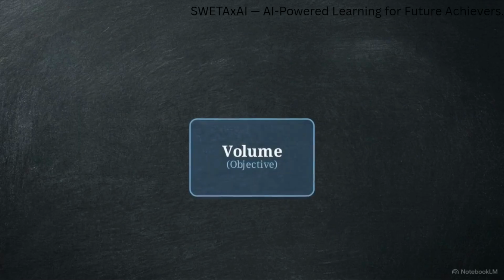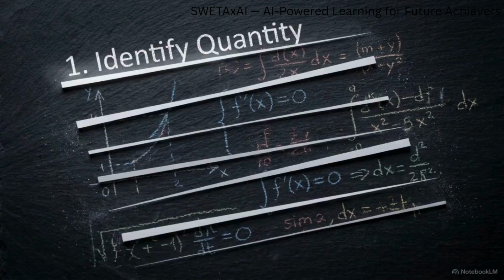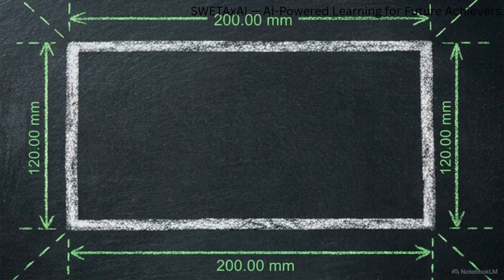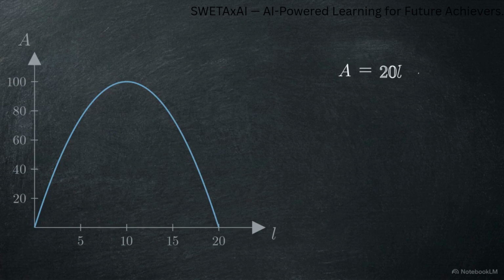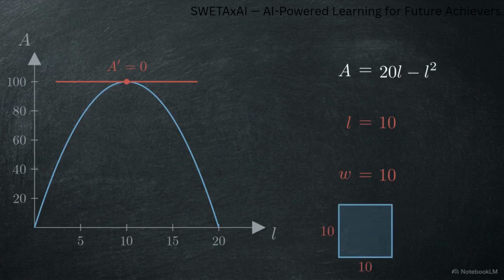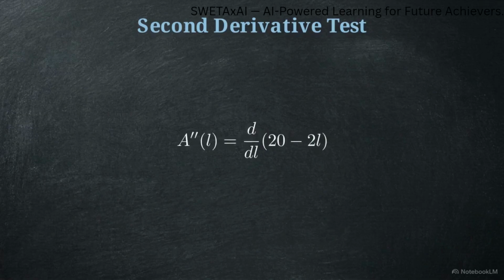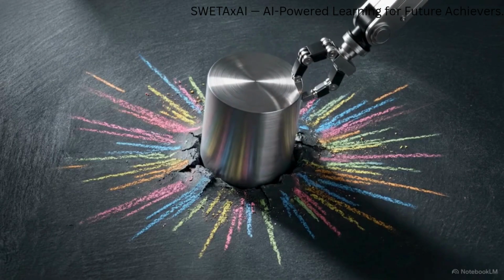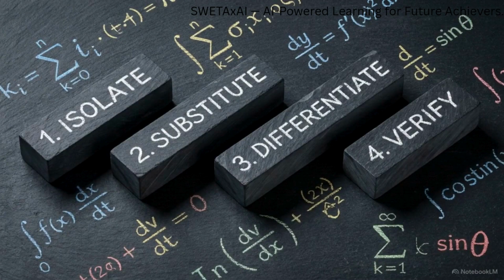The Optimization Algorithm: From Constraints to Calculus | IIT JEE Mathematics | SWETAxAI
Learn how Calculus transforms real-world constraints into optimal solutions in this comprehensive lesson on Optimization, designed for IIT JEE Main & Advanced aspirants.

In this video, you'll learn:
✔ What optimization problems are
✔ Mathematical modeling using constraints
✔ Objective functions and constraint equations
✔ Applications of derivatives for maxima and minima
✔ Optimization in geometry, economics, and engineering
✔ Critical points and second derivative test

This lesson connects Applications of Derivatives, Functions, and Calculus, helping you solve one of the most important question types in IIT JEE Mathematics.